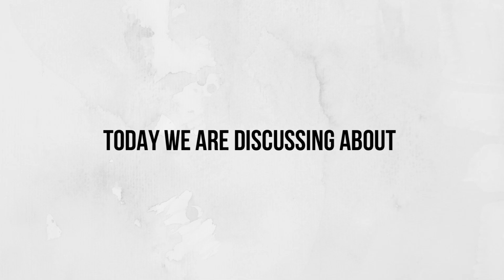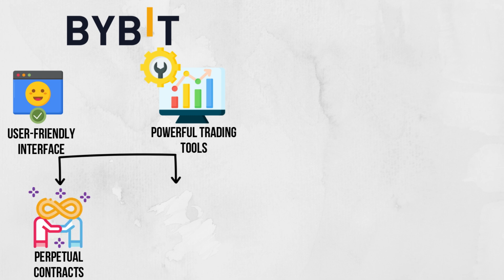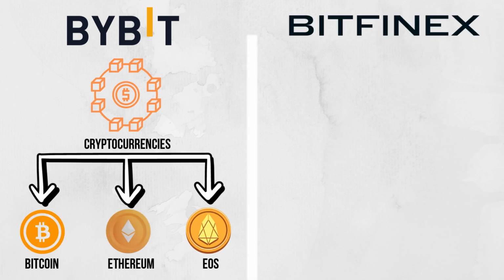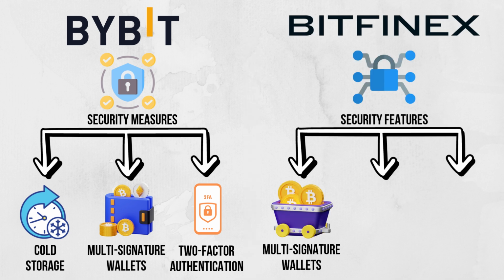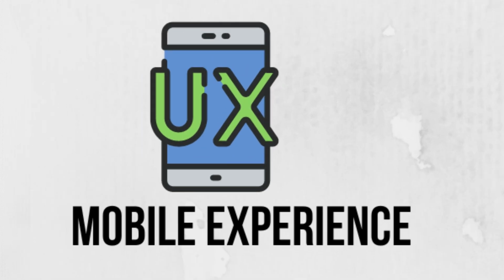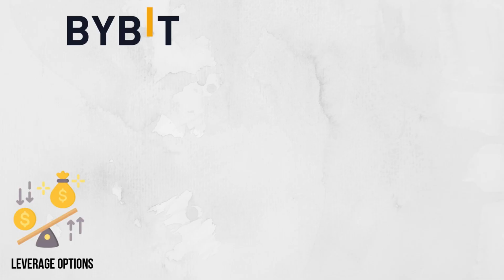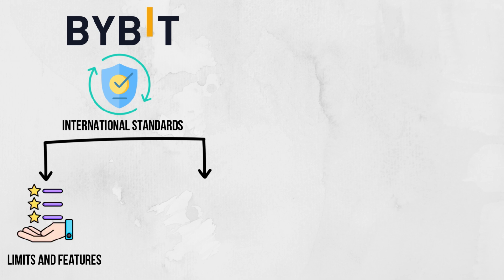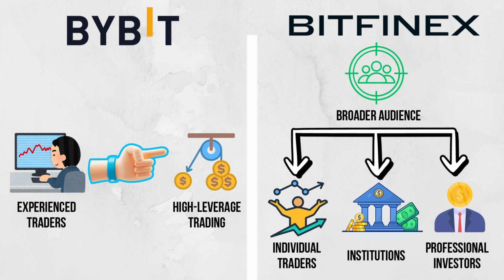Bybit vs Bitfinex: Crypto Trading Platforms Compared 2024?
In this video, "Bybit vs Bitfinex: Crypto Trading Platforms Compared," we analyze Bybit and Bitfinex, focusing on their trading tools, fees, and security. Discover which platform gives you more for your crypto trading needs. Watch now to make the best choice between Bybit and Bitfinex!